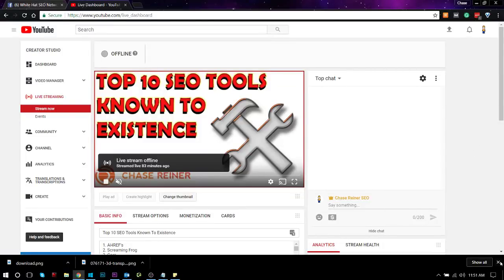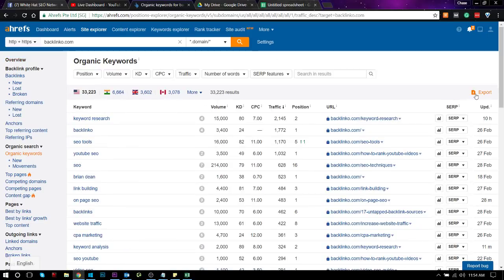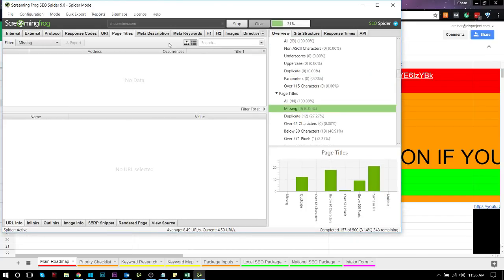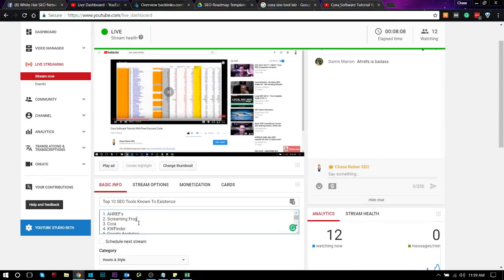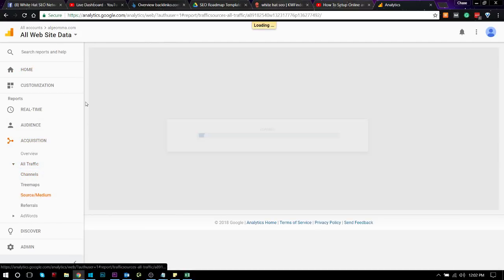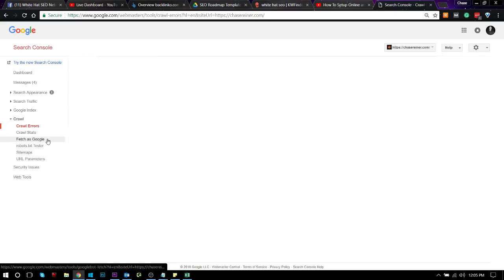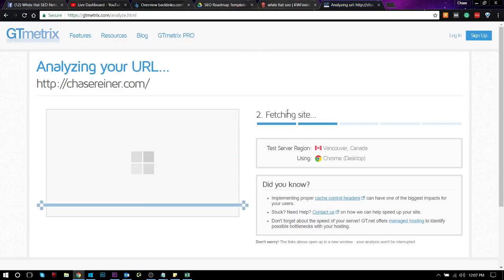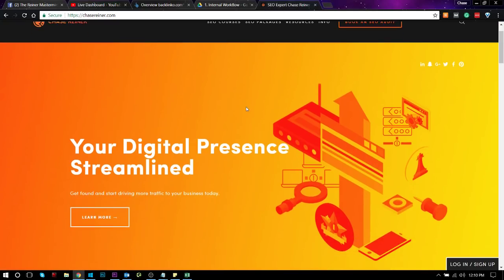Top 10 SEO Tools Known To Existence (With Discount Codes)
Here is a killer list of SEO tools that I personally use with discount codes and links. Let me know if I missed any in the comments.

7. Structured Data Testing Tool
8. GT Metrix
9. Google Sheets
10. Your Own Mind